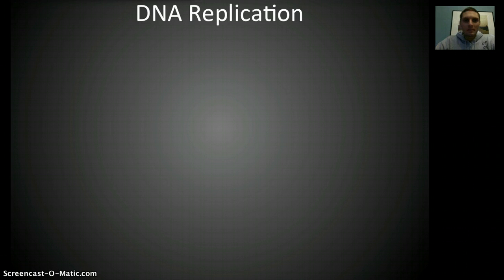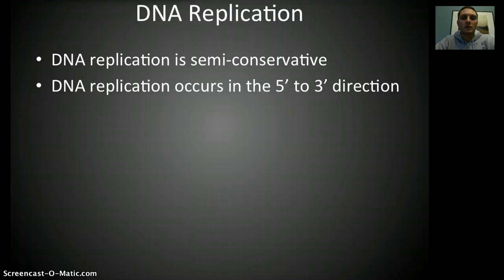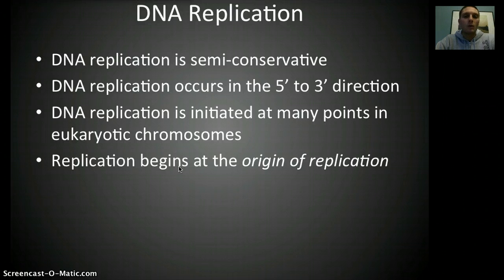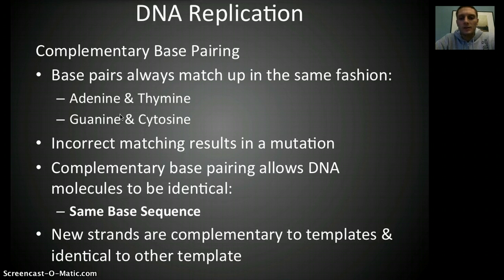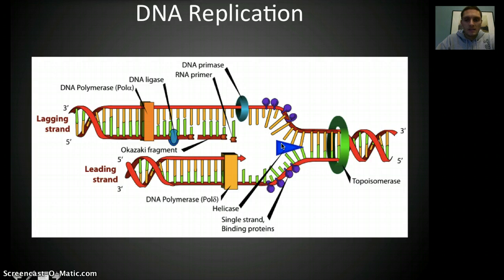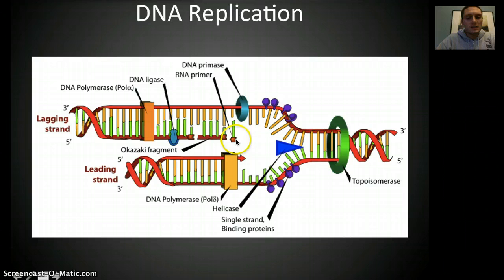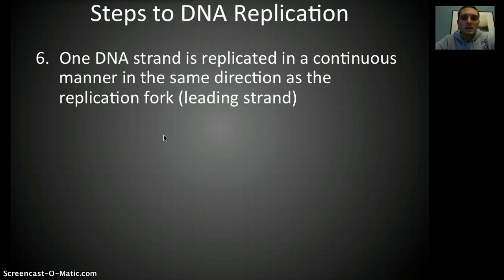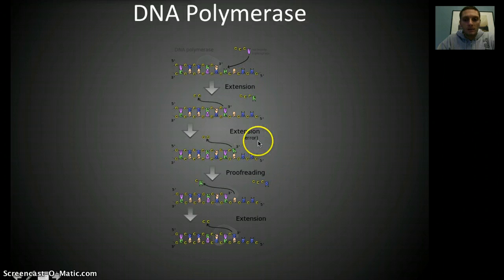DNA Replication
IB 3.3 & 7.1 DNA Replication